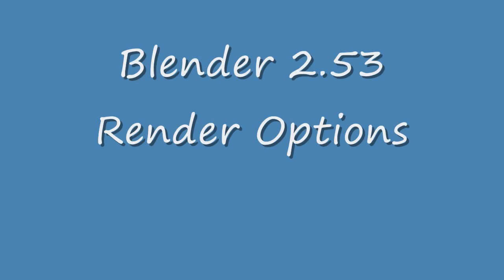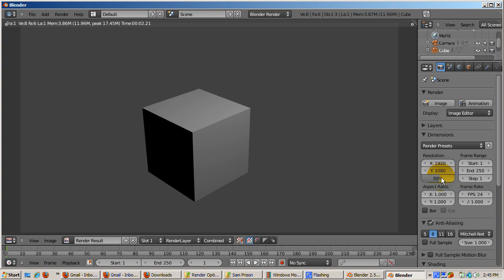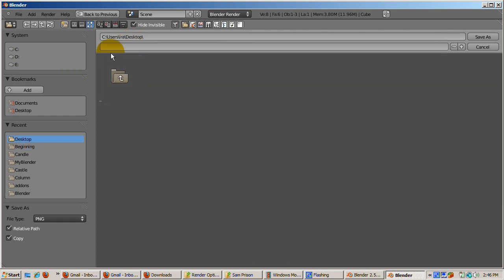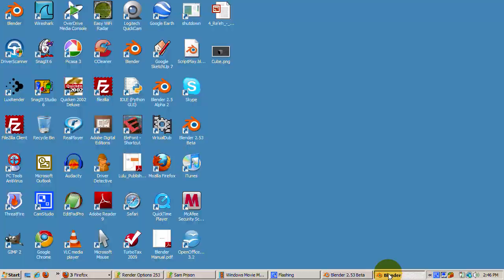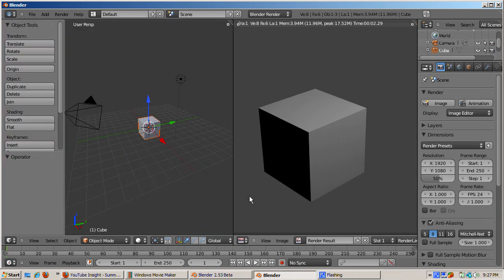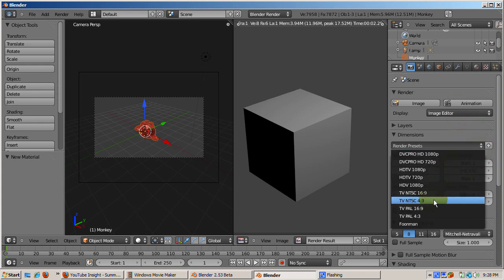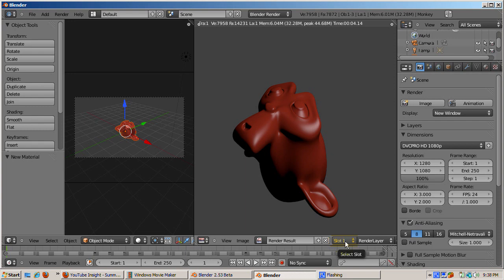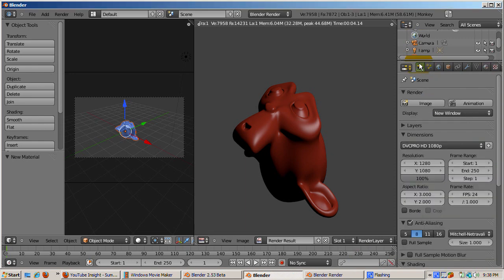Ira Krakow's Blender 2.53 Render Options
There are many ways to render a scene in Blender 2.53 Beta.  In this video, I show the default render settings, and then the new presets and location options for rendering a Blender scene in 2.53 beta.